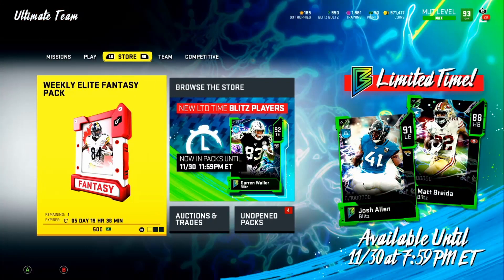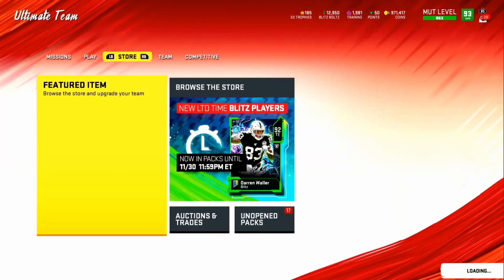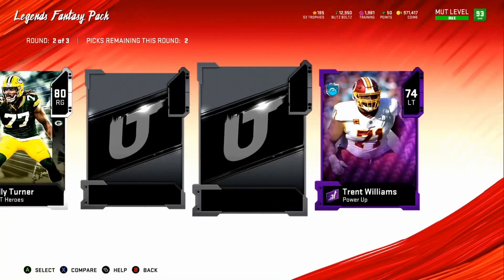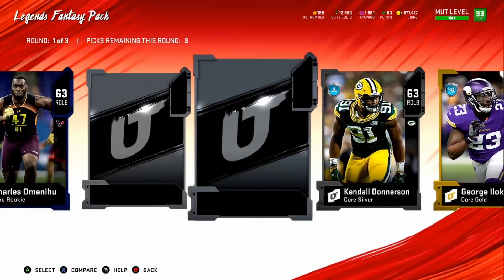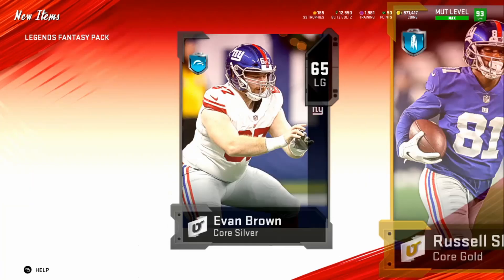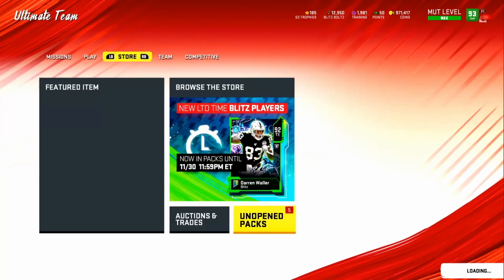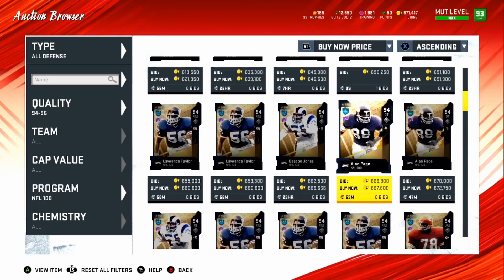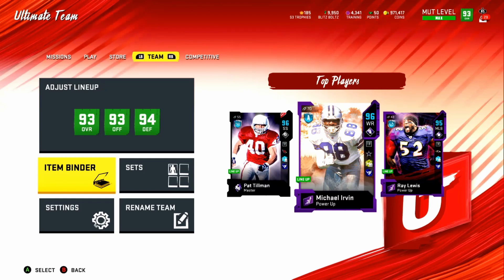LEGENDS FANTASY BLITZ BUNDLE! NEW NFL100 LB/DL NEW LTD WALLER! - MADDEN 20 ULTIMATE TEAM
LATEST VID!
7.698K Views - Feb 23, 2024

Hey guys in this video we open thr limited time legends fantasy bundle! We also go over the NFL100 player and the new LTD waller!